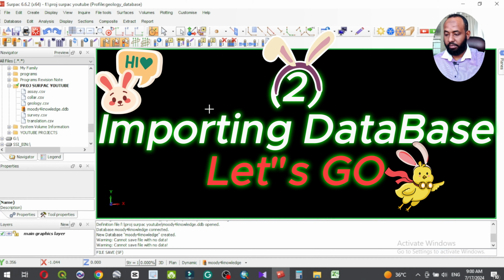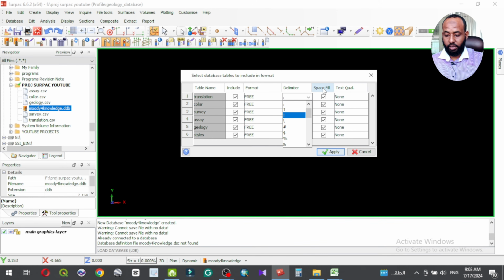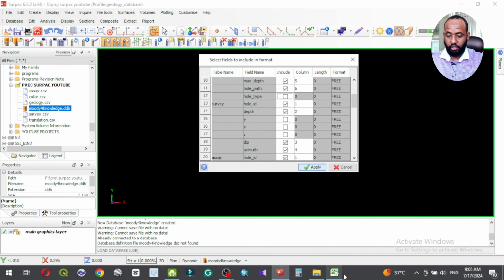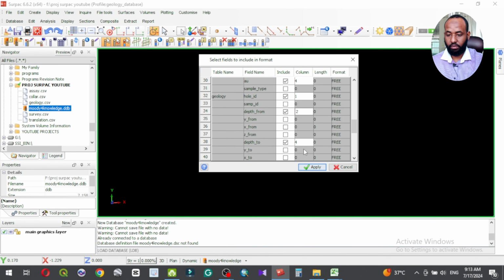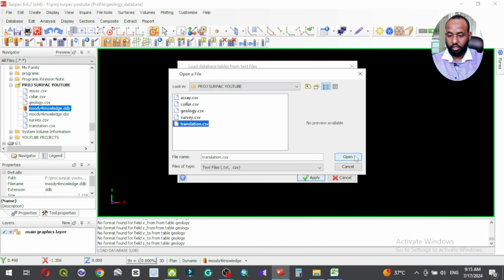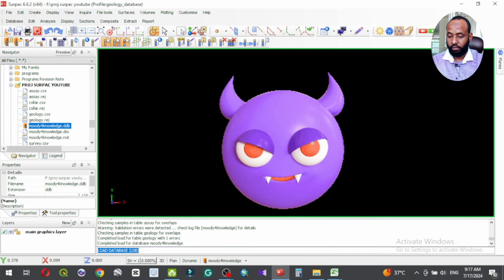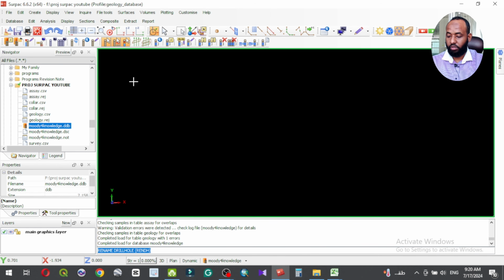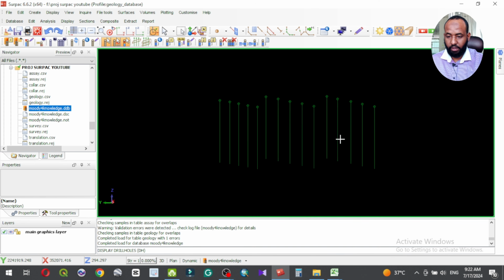Geological Database Import and Auditing in Surpac | Step-by-Step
🔹 Welcome to our comprehensive guide on Geological Database Import and Auditing in Surpac! In this step-by-step tutorial, we will walk you through the entire process of importing your geological data into Surpac and performing essential audits to ensure data accuracy and integrity.
"Step-by-Step Guide: Importing and Auditing Geological Databases in Surpac"
"Step-by-Step Surpac Tutorial: Geological Database Import and Auditing"

🔹 What You'll Learn:
-Preparing your data for import into Surpac.
-Importing collar, survey, geology, and assay files into Surpac.
-Configuring database settings and options.
-Performing data audits to identify and correct errors.
-Visualizing and validating your imported data.
-Best practices for maintaining a clean and accurate geological database.

🔹 Chapters:
0:00 Introduction
0:20 Connecting to the Database
0:48 Import Data
1:02 Table: Select the format file for load
1:26 Table: Confirm Creation Of New Format File
1:47 Table: Select Database table to Include informal
3:07 Window: Select Fields to Include Informat
3:30 Open the Excel collar file to determine the order of the column numbers.
4:40 Open the Excel Survey file to determine the order of the column numbers.
5:10 Open the Excel Assay file to determine the order of the column numbers.
6:25 Open the Excel Geology file to determine the order of the column numbers.
7:44 Table: Load Database tables from text files
8:05 Enabling the Option (Perform overlapping sample check)
8:33 Option Maximum errors allowed during load
8:54 Column Text file name
9:39 Options Insert
10:31 Complete load for Database
10:50 Database Load Report
11:32 Edit table
12:32 Edit: Insert Records
12:36 Define Insert RowsTemplates
13:12 Edit: Delete
13:17 Edit: Rename drillhole
13:41 Edit: transform drill holes into another grid
12:09 Edit: Change
14:28 Connect our Database by dragging
14:44 Display Drill holes
16:03 Close Drill holes
16:28 Quote
16:33 Outro

-Geologists
-Mining Engineers
-GIS Specialists
-Students and professionals in geological modeling and database   management

"Surpac Tutorial: Importing and Auditing Geological Databases"
"Complete Guide to Geological Database Import and Auditing in Surpac"
"How to Import and Audit Geological Databases in Surpac"
"Surpac for Beginners: Geological Database Import and Auditing"
"Geological Database Management: Import and Auditing in Surpac"
"Mastering Surpac: Step-by-Step Import and Auditing of Geological Databases"
"Surpac Training: Geological Database Import and Auditing Explained"
"Efficient Geological Database Import and Auditing in Surpac"
"Surpac Tips: Importing and Auditing Geological Databases"
"Streamline Your Workflow: Import and Audit Geological Databases in Surpac"
"Importing and Auditing Geological Data in Surpac | A Comprehensive Guide"
"Surpac Essentials: Geological Database Import and Auditing"
"Geological Database Import and Auditing in Surpac | A Beginner’s Guide"

🔹 Resources:
Download Sample Data Files
Surpac User Manual
Additional Tutorials